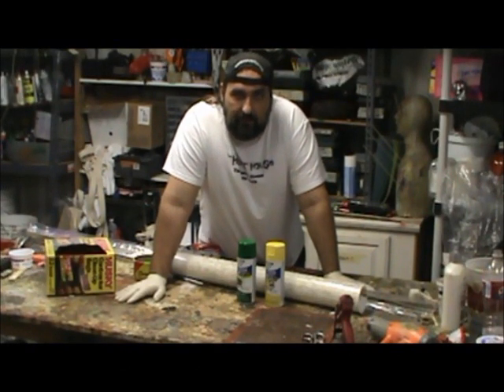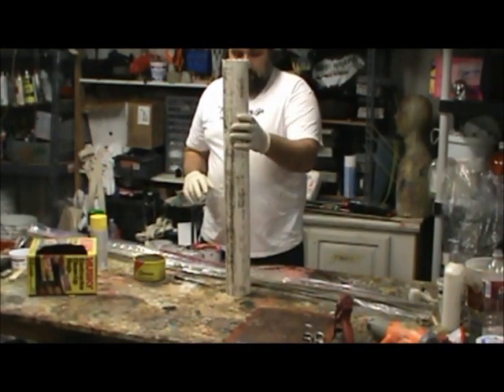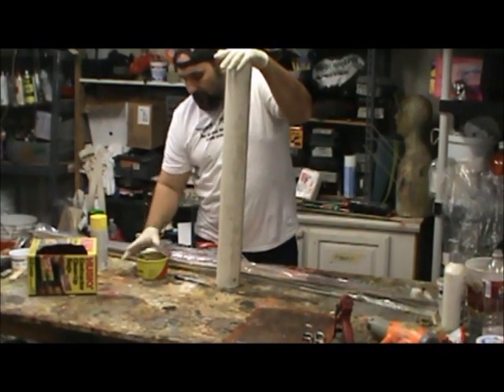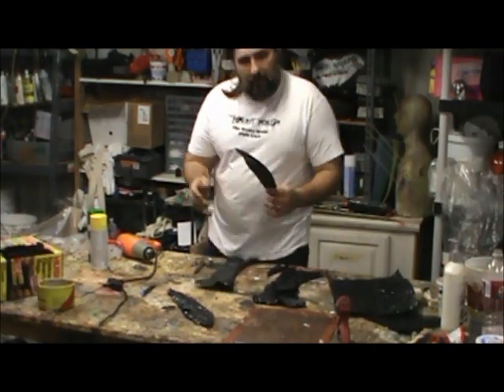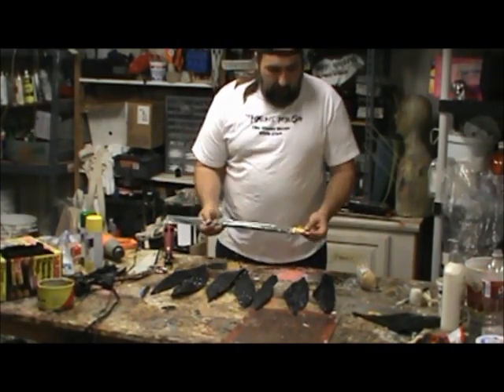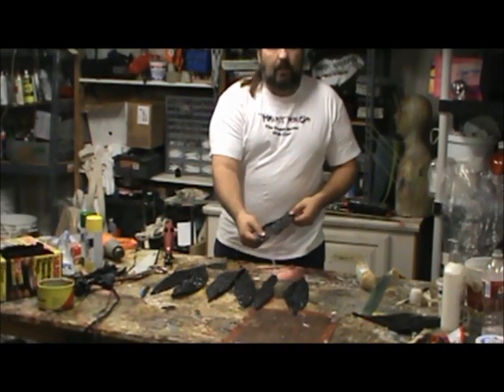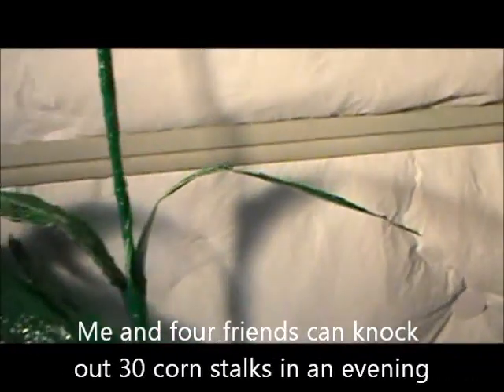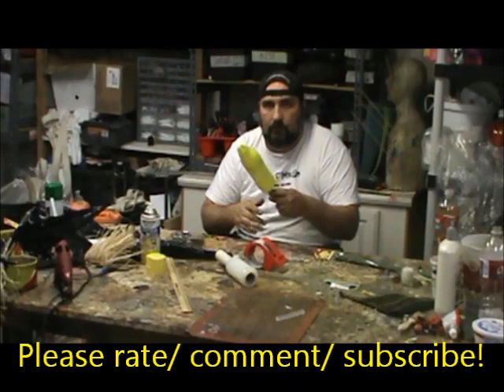Making Corn.wmv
The internet is for Corn! This is how i cheaply knock out making fake corn stalks for haunts and shows and stuff. Very low cost per stalk and about 15min work in each one.